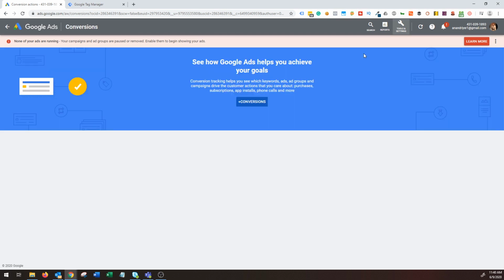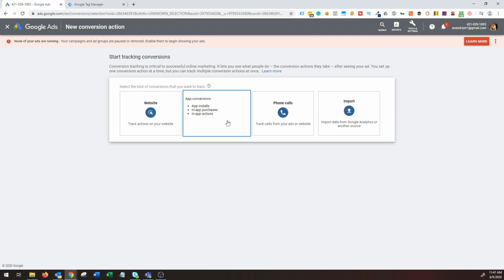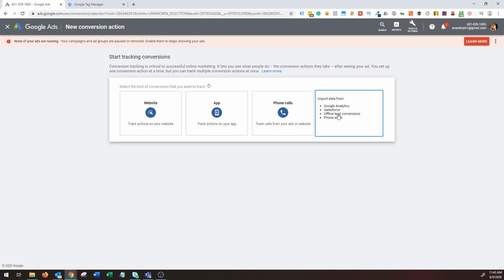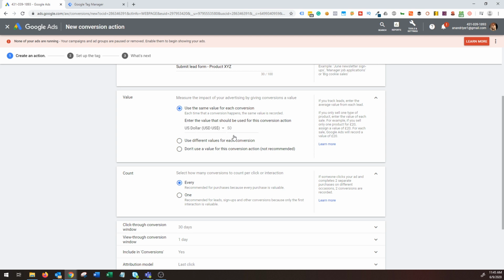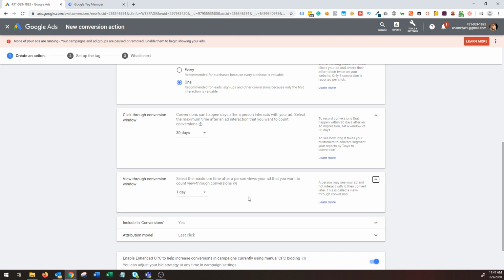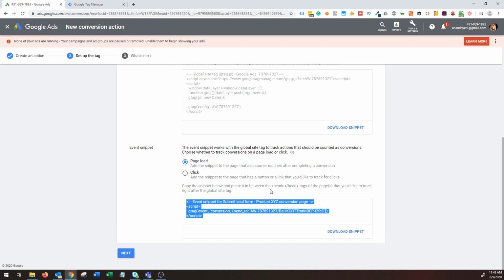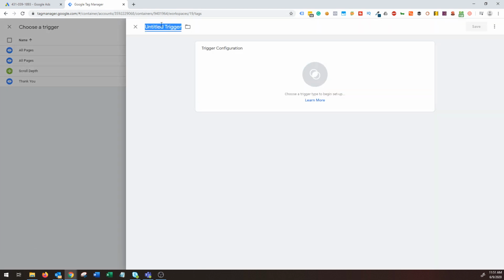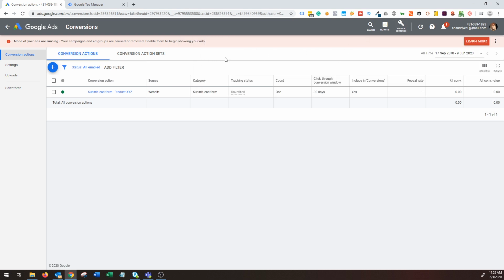Google Ads Conversion Tracking Tutorial - How to Track Conversions in Google Ads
If you want to know how many of your PPC campaign clicks are actually turning into leads and sales, then you need to setup conversion tracking for your Google ads campaign.

Google ads conversion tracking is a great tool that will help you analyze the success of your ad campaign, track leads, sales, downloads, newsletter signups, mobile app installs, custom events and much more.

In this video tutorial i will be showing you how to setup conversion tracking for you Google ad/PPC campaign using Google Tag Manager.